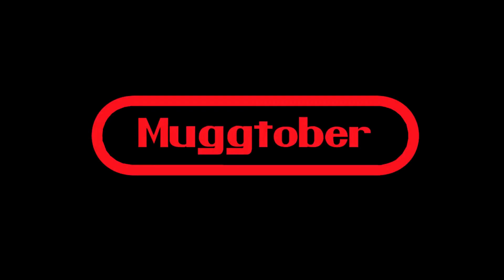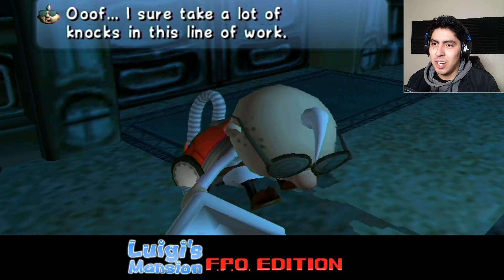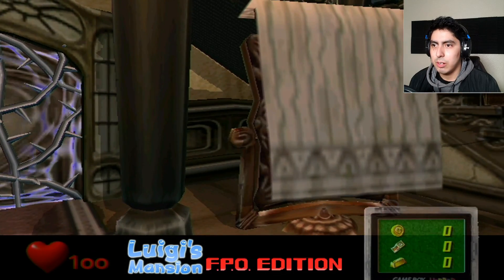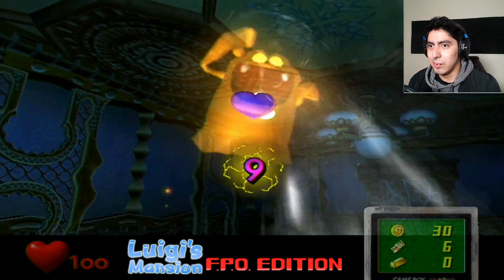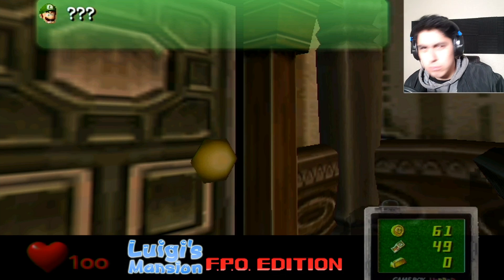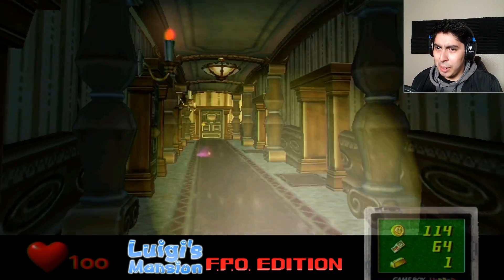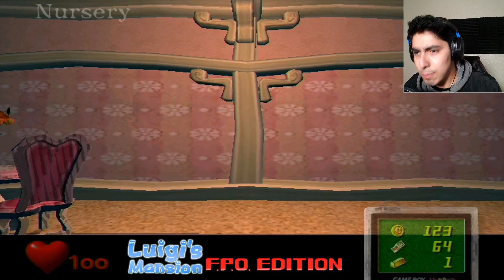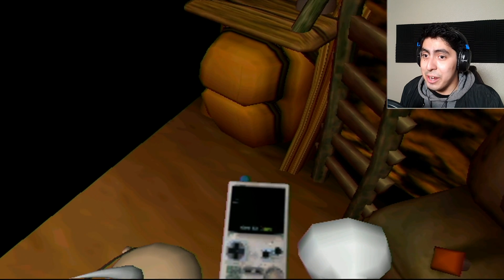LUIGI'S POINT OF VIEW | Luigi's Mansion: First Person Edition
Watch your boi play Luigi's Mansion but in first person! This mod was created by Sky Blue Luigi, this mod is console compatible. Seeing everything from Luigi's view makes a interesting and new experience!
What game should I play next?
Leave your responses in the comment section below.

Join Muggy Gaming